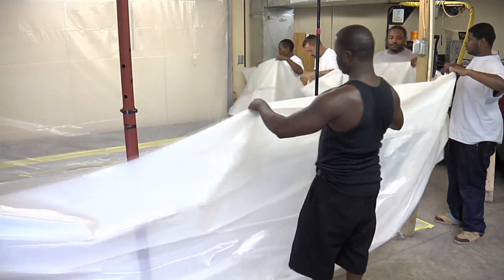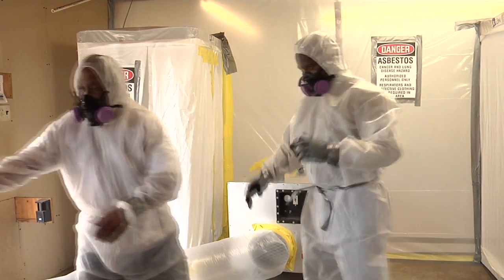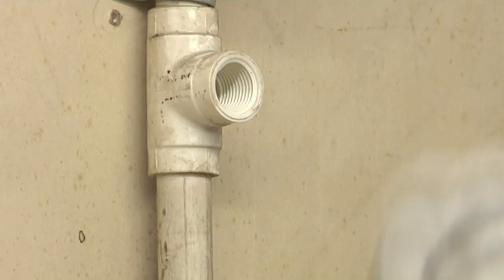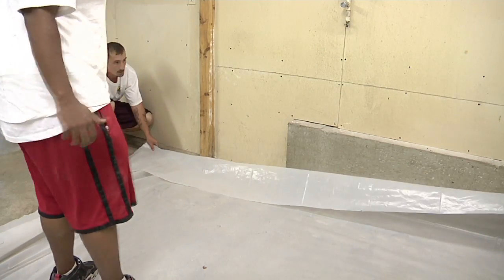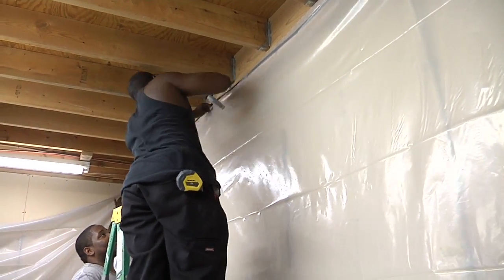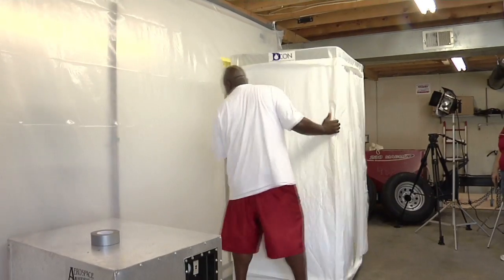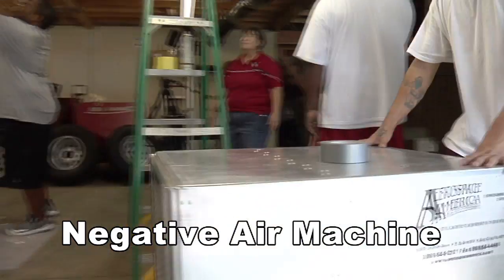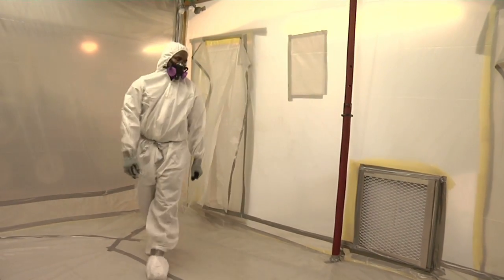Building an Abatement Enclosure for Asbestos, Lead, Mold or Dust Control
OAI, Inc. students demonstrate how to build an Abatement Enclosure for Asbestos, Lead, Mold or Dust Control. This video was produced under Grant Number: 2J-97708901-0 with OAI, Inc. as the Grantee and ERA Environmental & Safety Partner as well as Metropolitan Energy Center Partner.